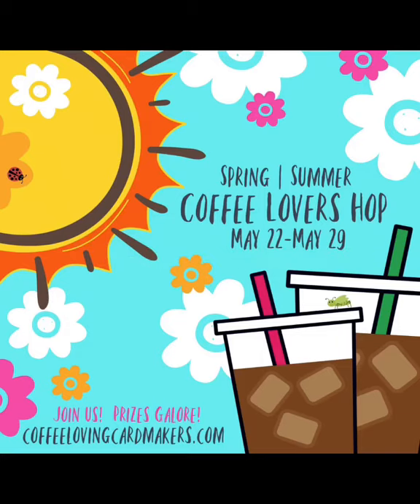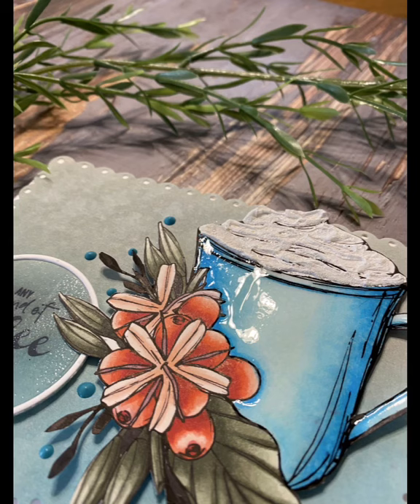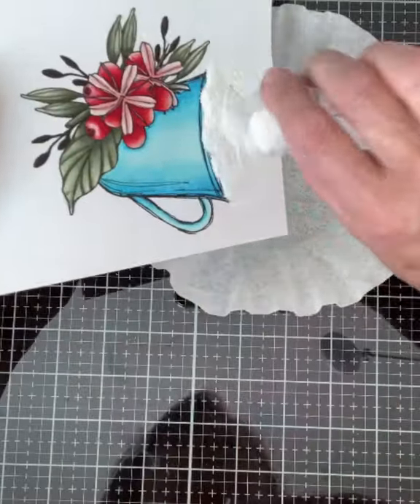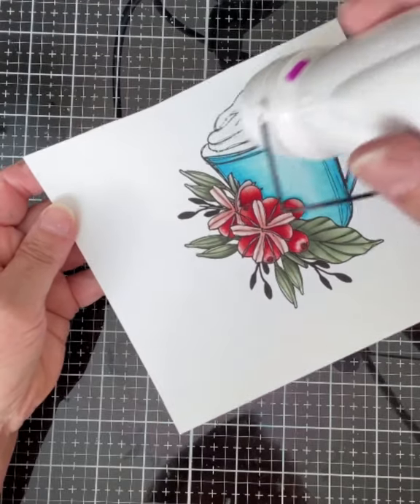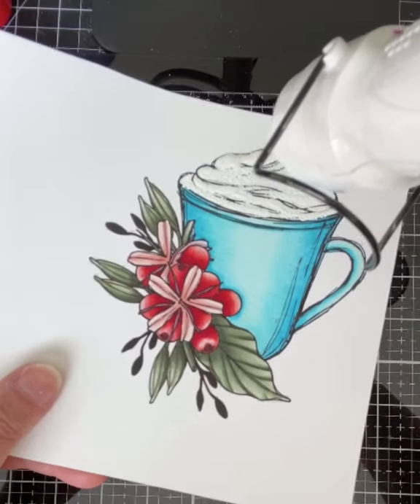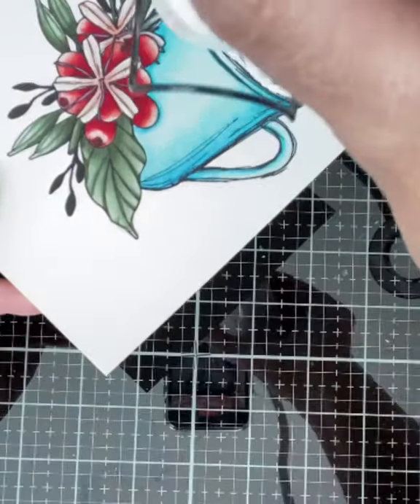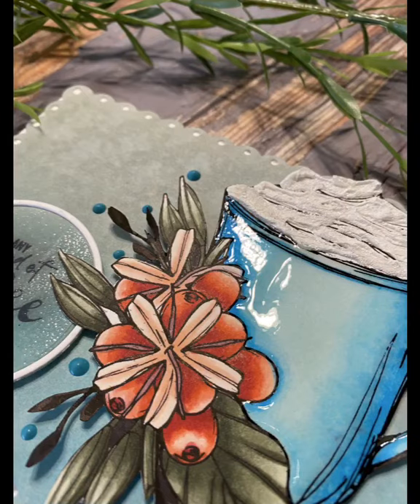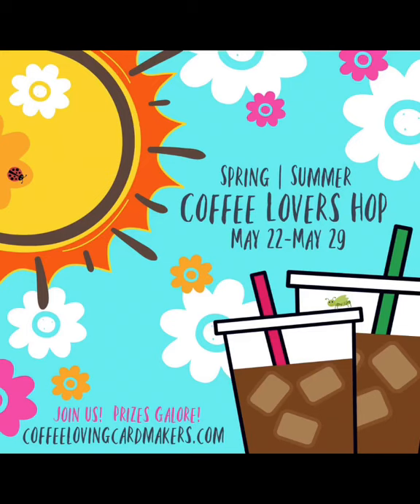Embossing Technique Video featuring Graciellie Design’s Coffee Queen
Cool technique for making coffee foam, and whipped cream! I use this technique for other things such as snow and sandy beaches. for all the information to make this fun card!